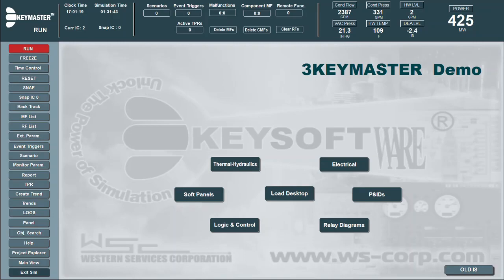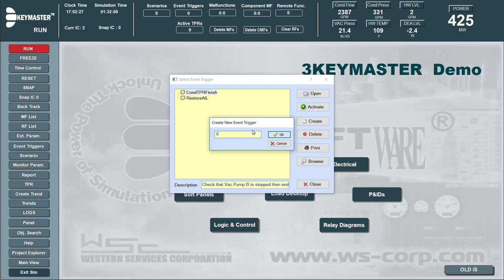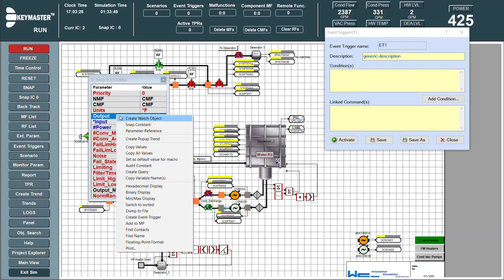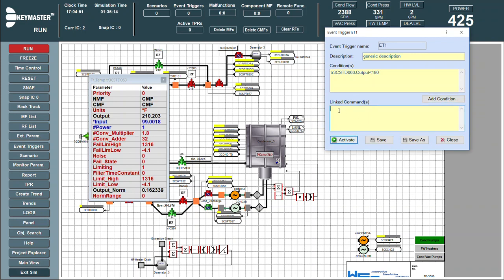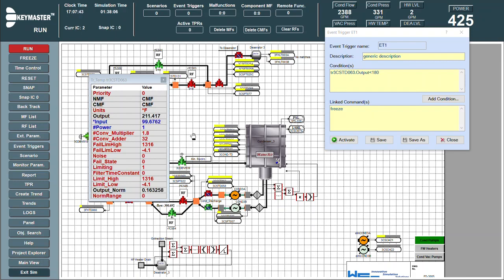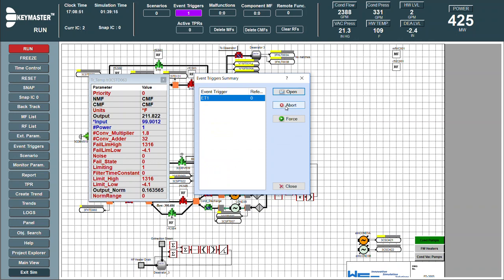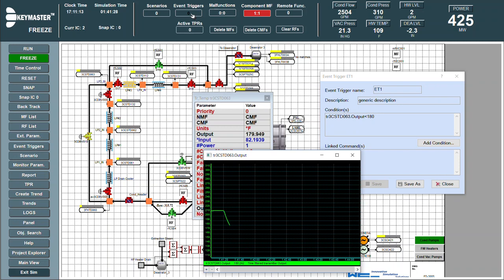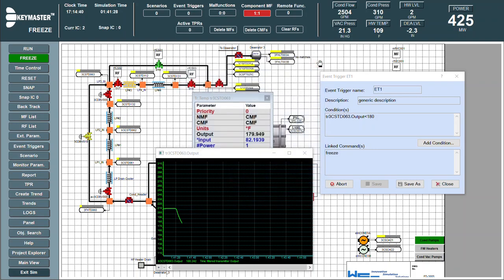07 Event Triggers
3KeyMaster Instructor Station (IS) Part 7, Event Triggers.